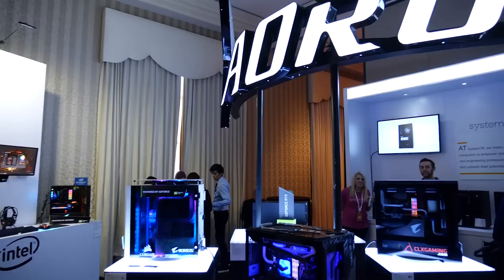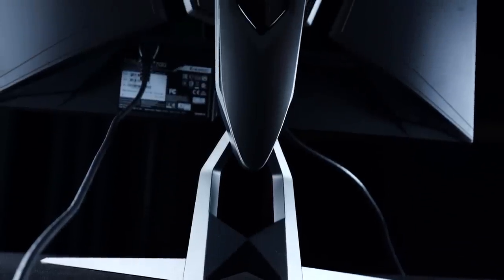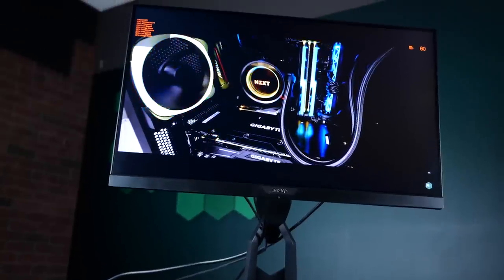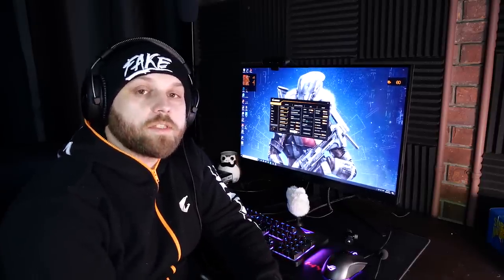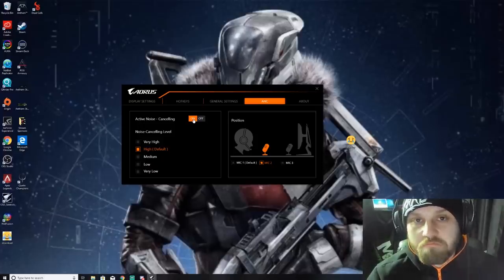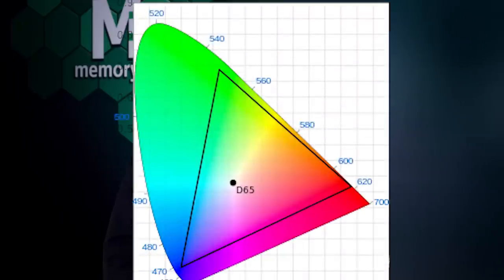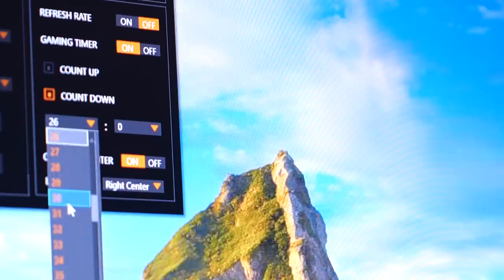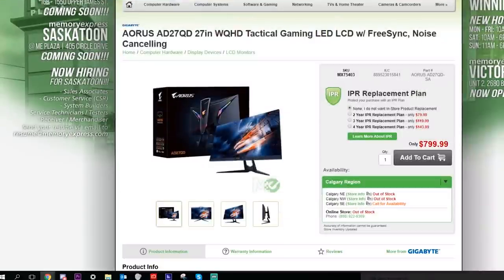NOISE CANCELLING MONITOR - It works! AORUS Tactical Gaming AD27QD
We test out the Noise Cancelling, aka the ANC with Gigabytes new gaming monitor!

We test it out to see how it sounds!
Aorus AD27QD Tactile Gaming Monitor

Credits:
Host - Steve
Writer / Camera / Editor - Noelle